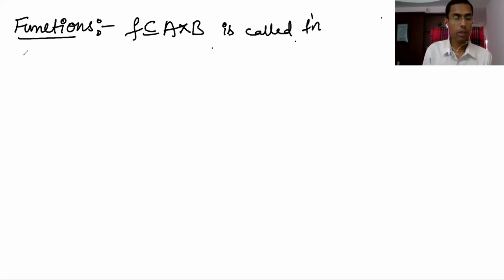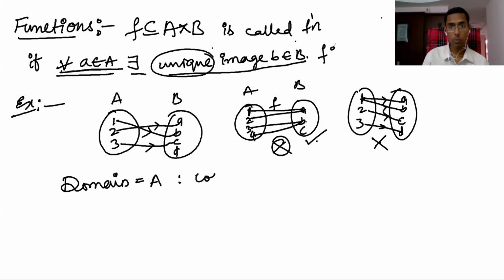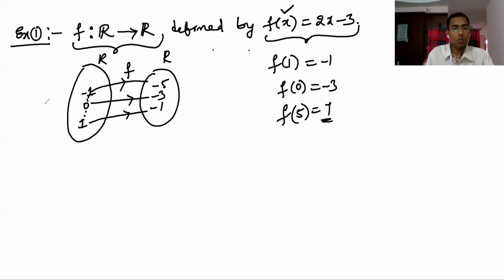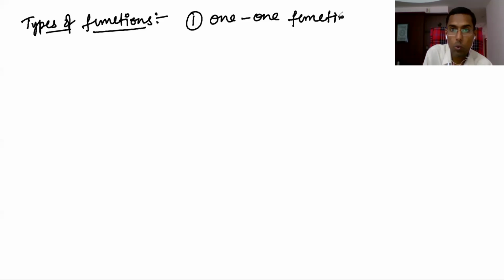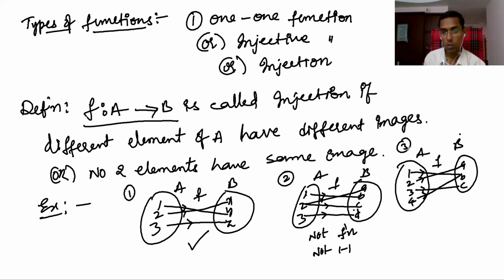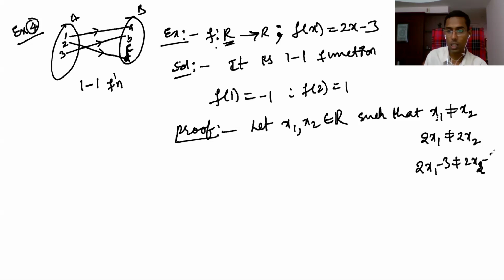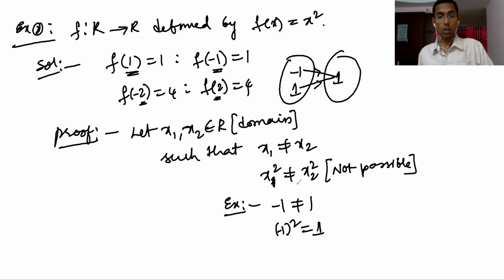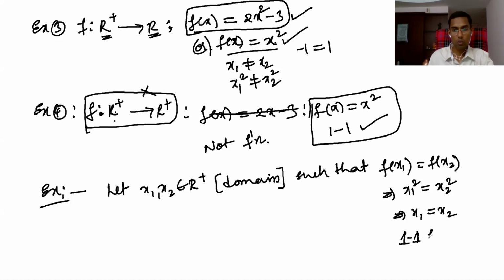FUNCTIONS PART 2|DEFINITION OF ONE-ONE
FUNCTIONS| INTER FIRST YEAR|CBSE 11TH GRADE | SUBHASH REDDY